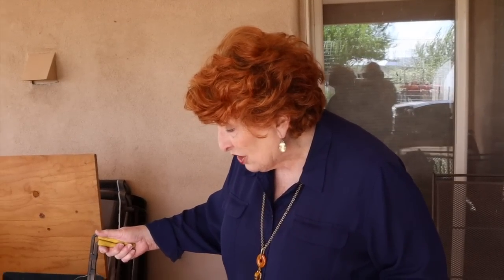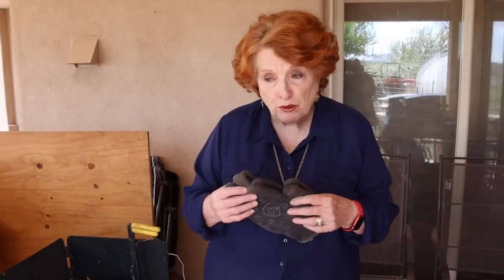Tools We Use for Dutch Oven Cooking & Baking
We share a few tools we like and think are essential for Dutch oven cooking, and a couple that we like but know that they are not completely necessary for everyone to have.

Products:
Lodge Collapsable Outdoor Cooking Table
Lodge Lid Lifter
Lodge Cast Iron 12" Deep Dutch Oven
Grill Armor Oven Gloves
Cast Iron Folding Lid Stand
Charcoal Chimney Starter
ThermoPro Digital Grill Thermometer